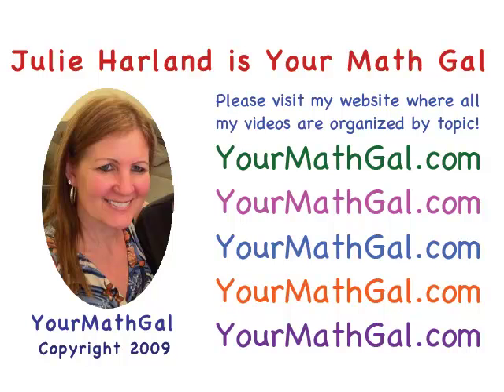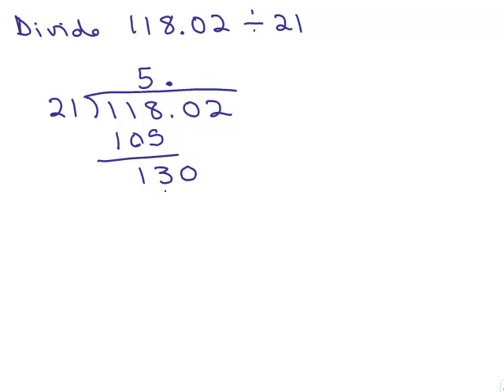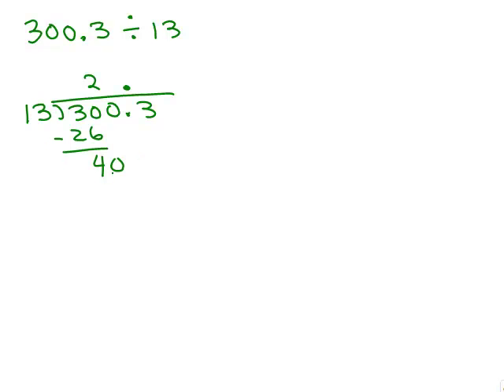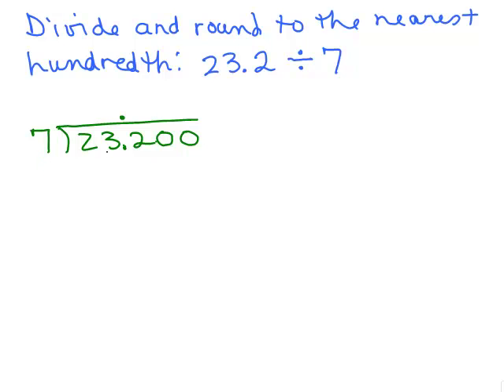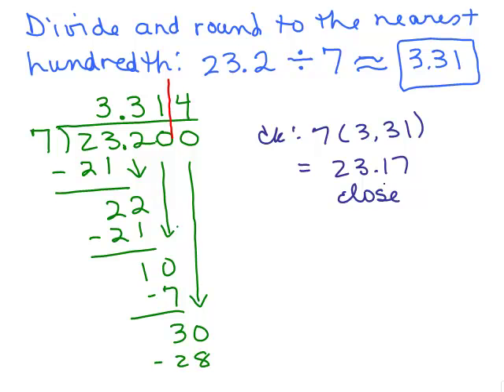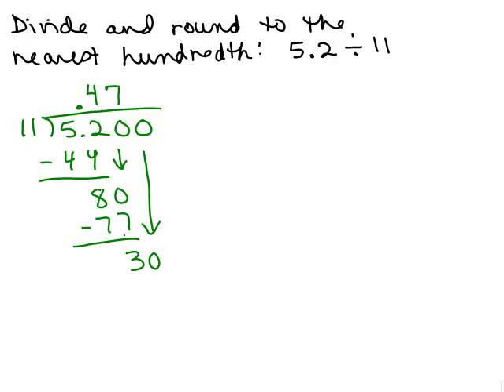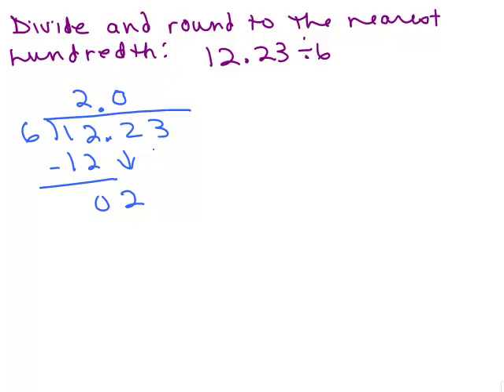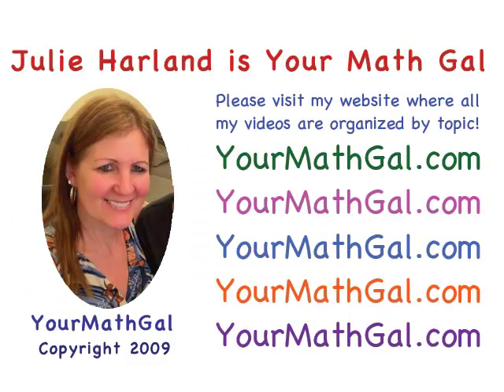Divide Decimal by Whole Number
Dividing Decimals by whole numbers and rounding to a place value. Youtube videos by Julie Harland are organized

dec250.mp4